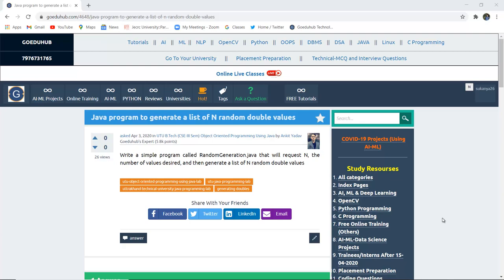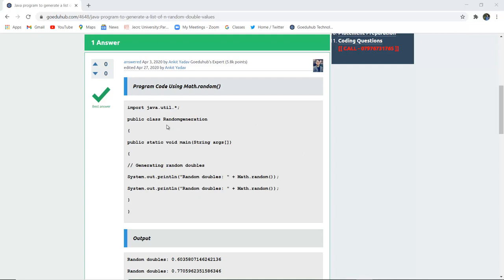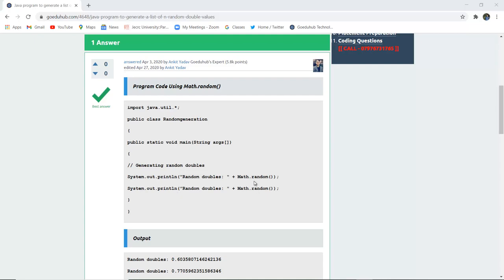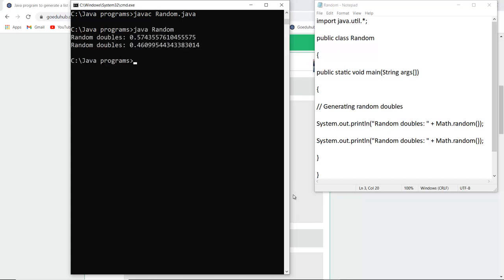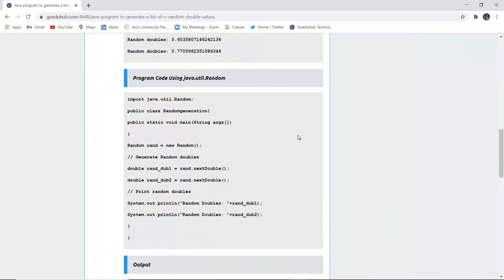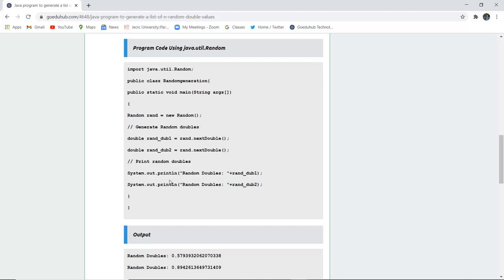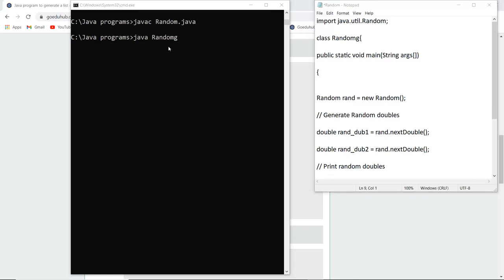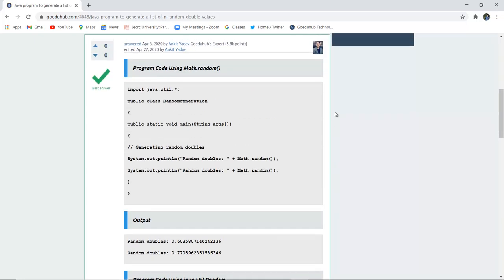Java program to generate a list of N random double values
Reference notes -